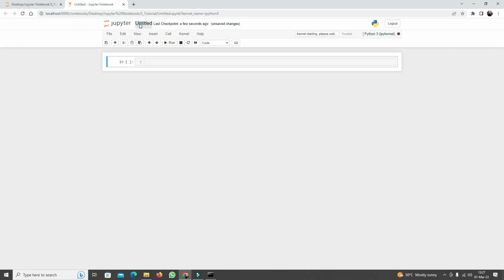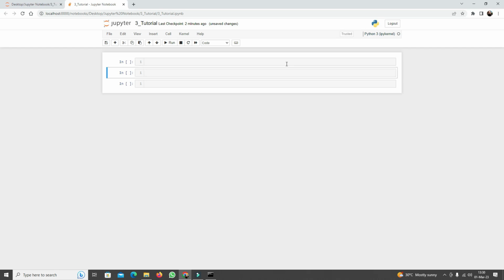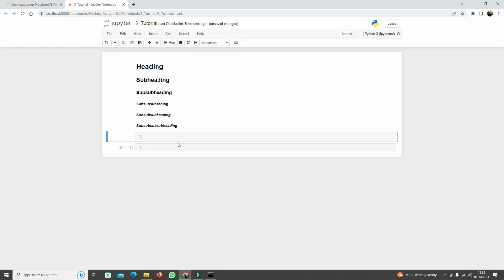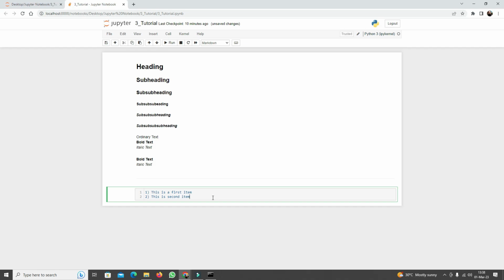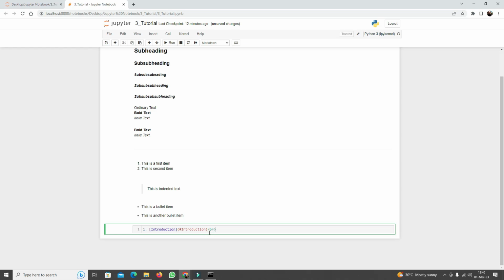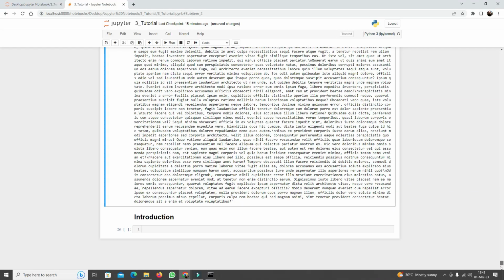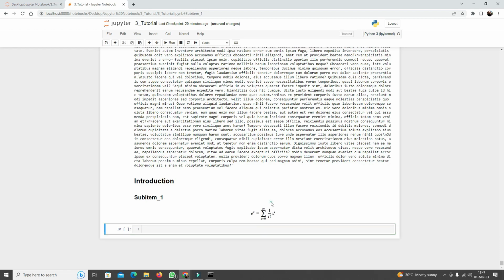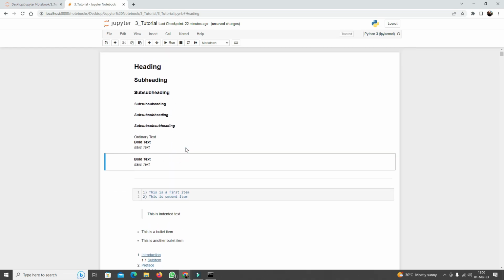#3 Jupyter Notebook Markdown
In this tutorial, Lambda guides its audience in a walkthrough on how to use Markup/Markdown within the Jupyter Notebook environment to better structure and organize your work